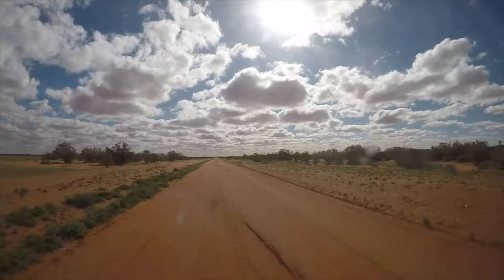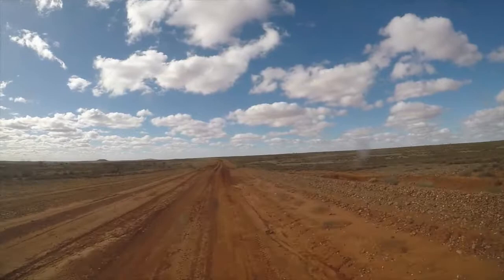Silverton to Smithville (on the Dingo Fence), NSW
There's very few places you can legally drive alongside Australia's Dingo Fence. The back road from Silverton NSW heading north is one of those places.
This time, we take the track from Silverton up to where it meets the dingo fence.